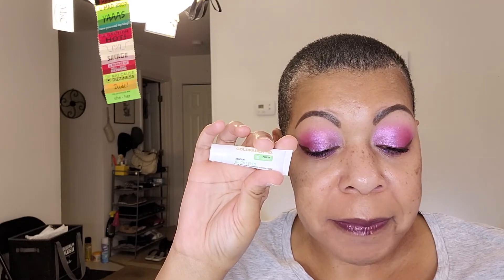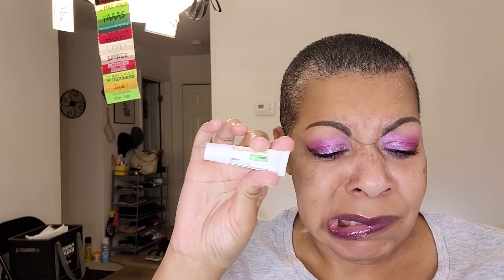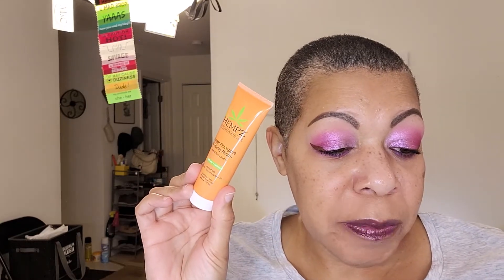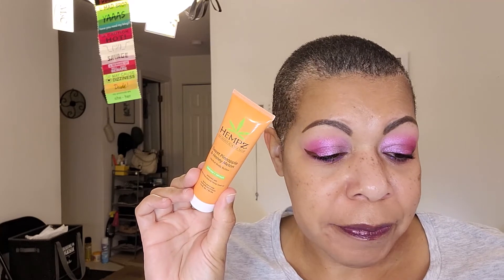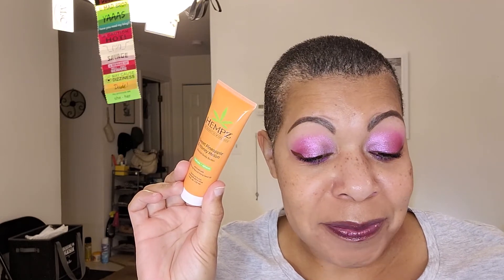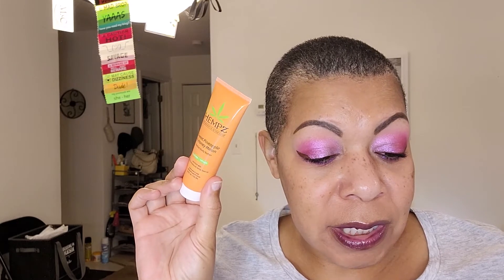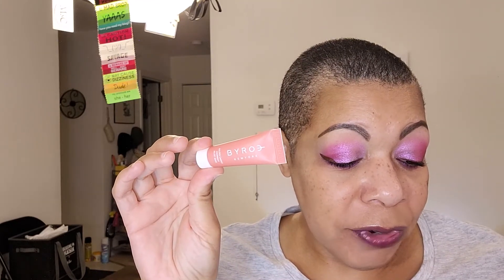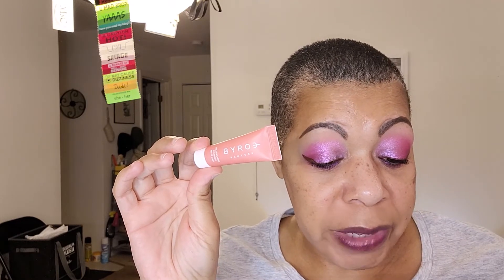Ipsy Glam Bag | September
CODE: L-HSSKBQHT If you use the link & code I'll earn charms.

~ If you'd like to collab with me in 2022, please let me know.